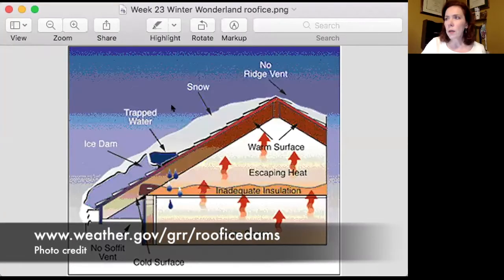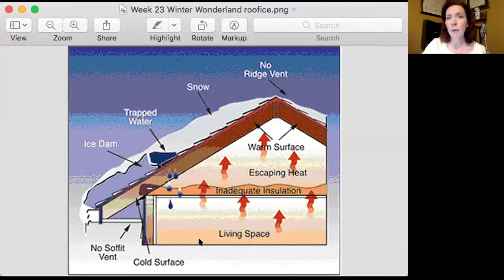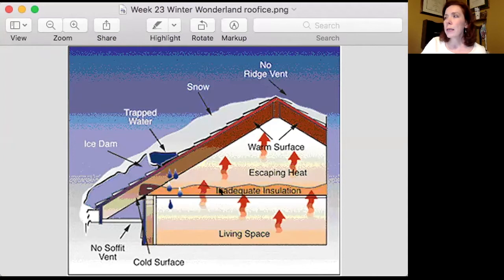Week 23 The Art of Adjusting Winter Wonderland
Winter is a time when homeowners face several different kinds of risks from ice dams to falling icicles.

The Art of Adjusting is a vlog to help professionals and laypeople alike understand a bit more about the insurance claims industry. Being a claim adjuster is not as easy as one might imagine. I will share my thoughts on topics and issues going on in the insurance world and what it’s like to be a claim adjuster.